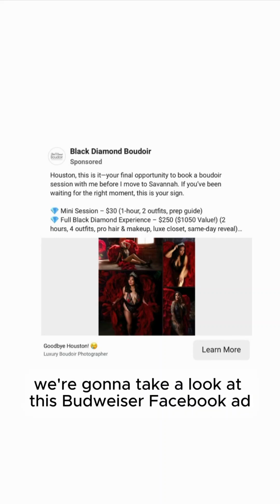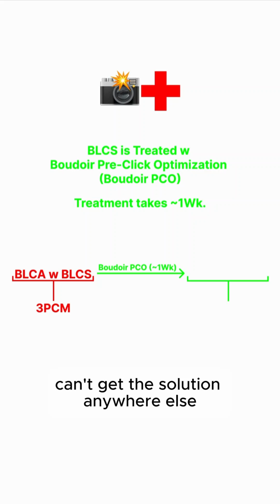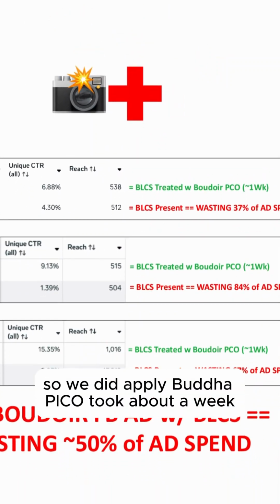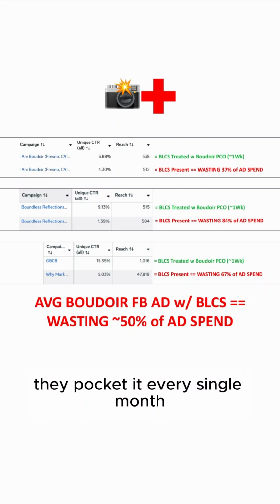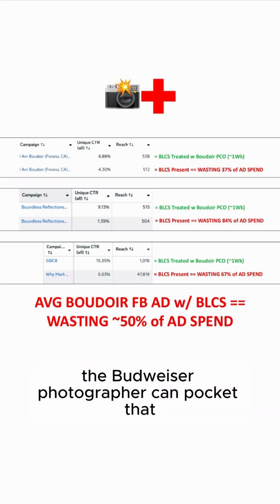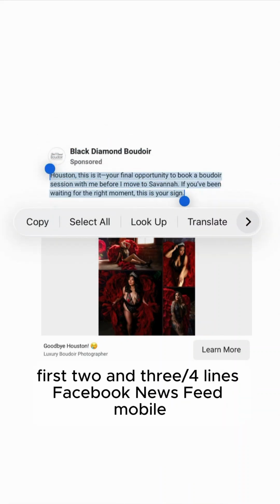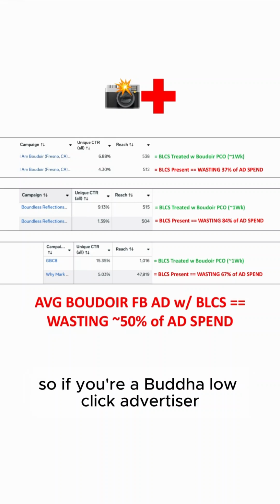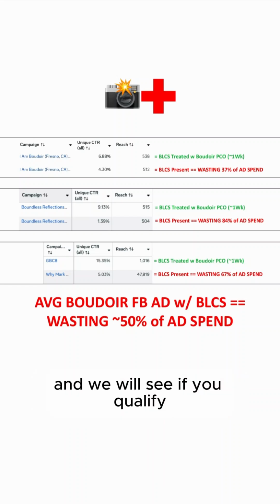Boudoir Pre-Click Optimization: Deploying Advanced Boudoir PCO to Force Inbound Alignment